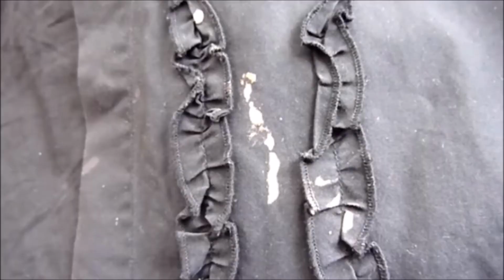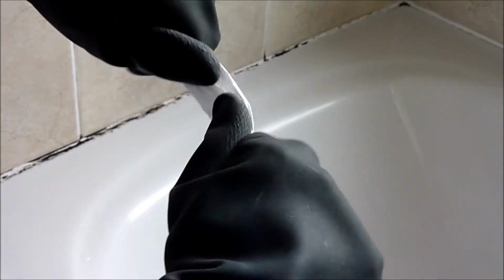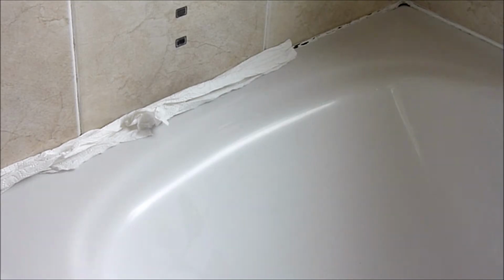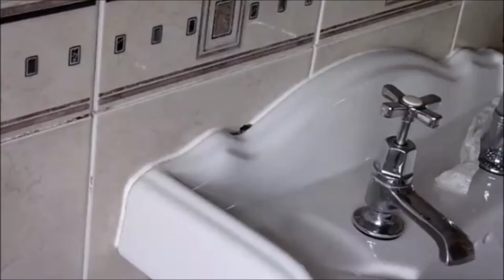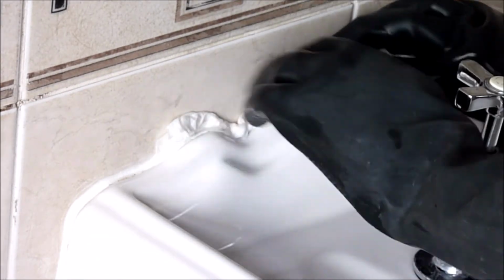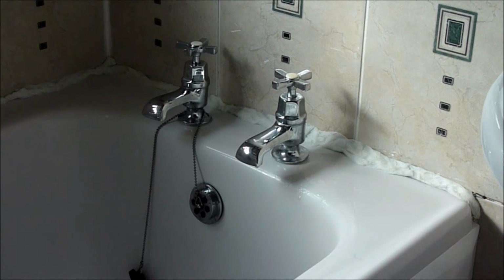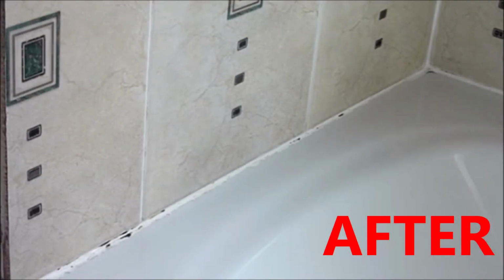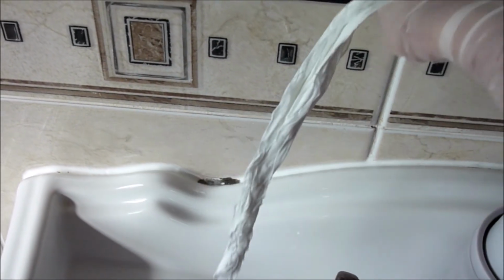HOW TO REMOVE MOLD WITH BLEACH FROM BATH AND SINK SILICONE SEALANT